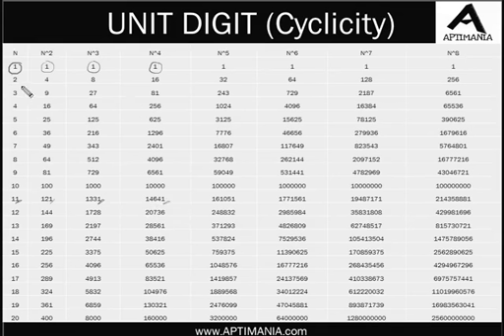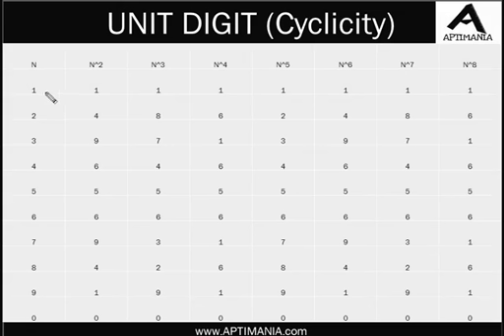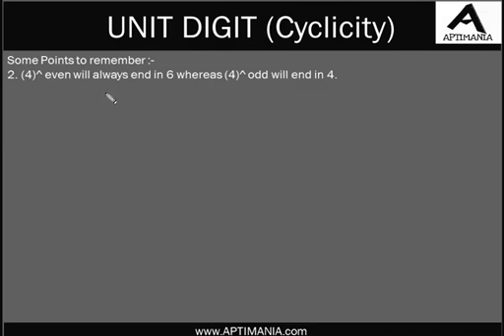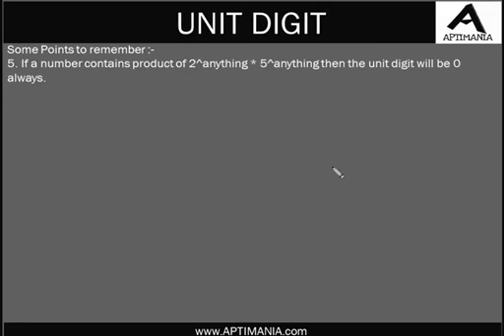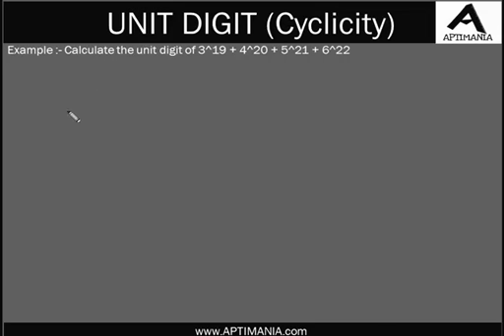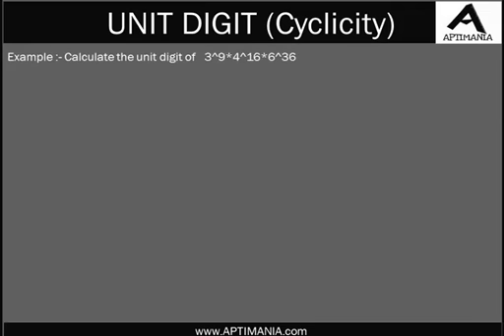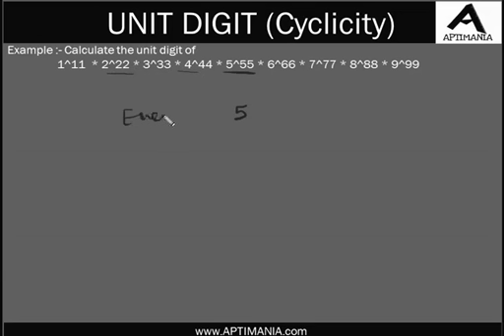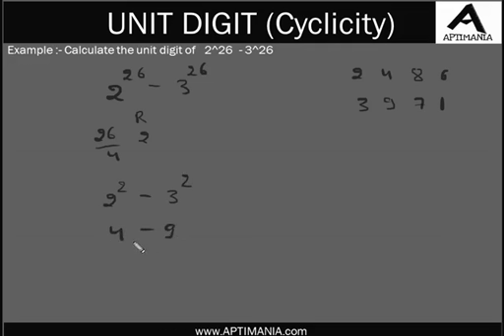Unit Digit calculation using Cyclity part-1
This video will help you to understand the method to find out the unit digit of any given number. Concept of Cyclicity helps in making the calculation easy for difficult questions.

Recommended video for CAT , BANK PO , SSC , GMAT,CLAT and other such competitive exams aspirants.